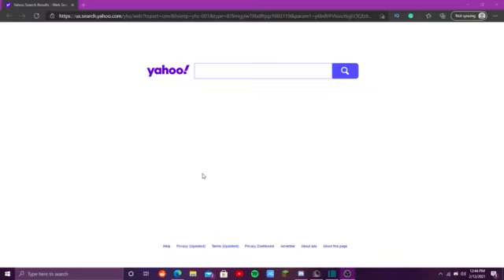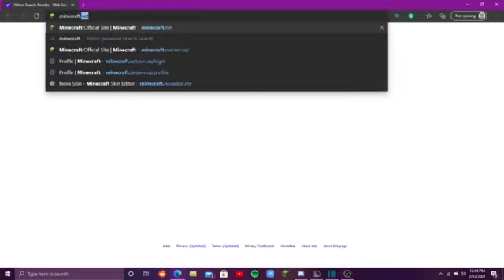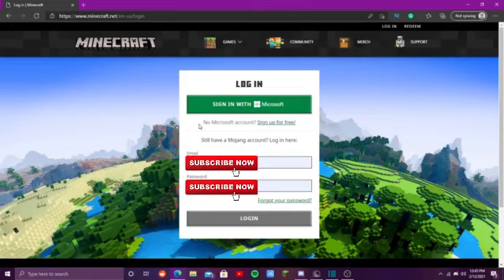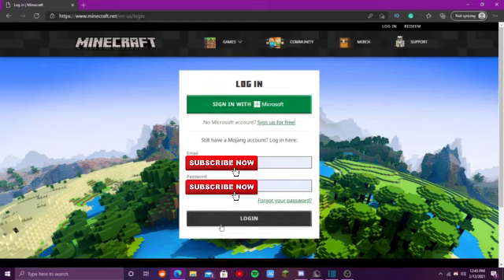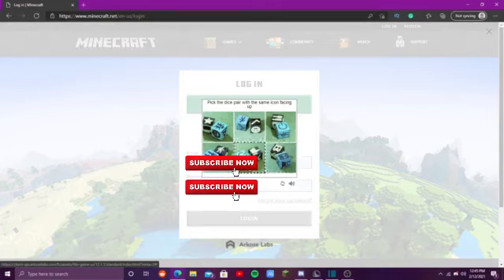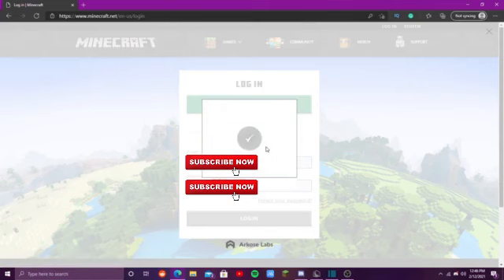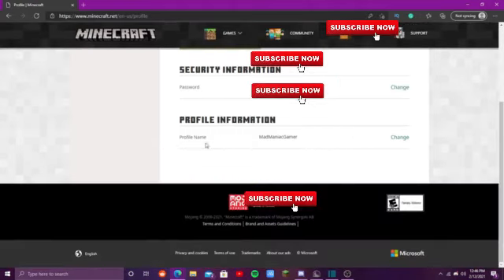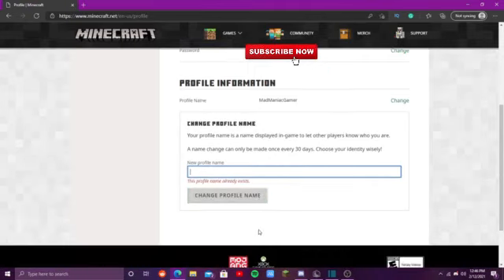How to Change Your Minecraft Username in 2021!!! (Microsoft+Java)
Sub/Like/Comment/RingTheBell

No music and SFX in this lol